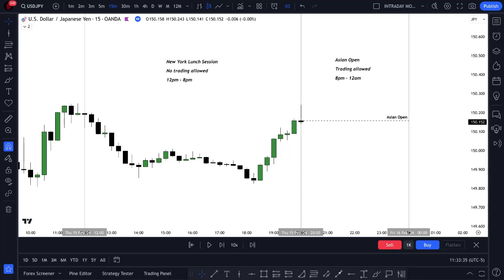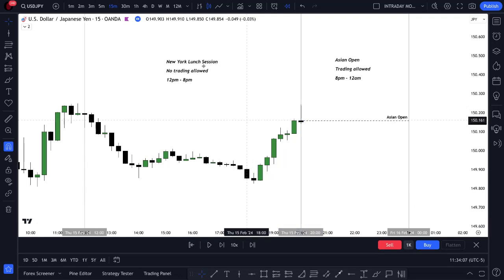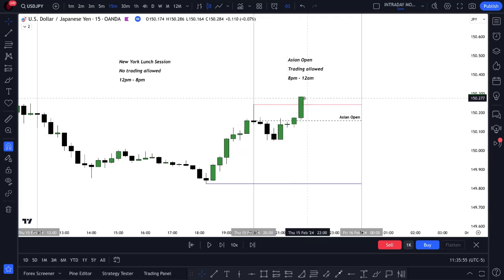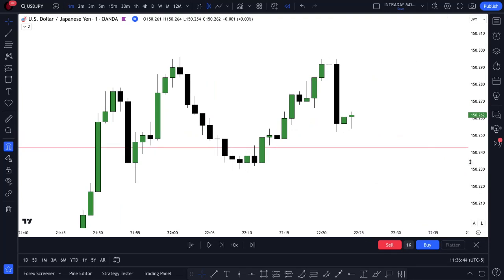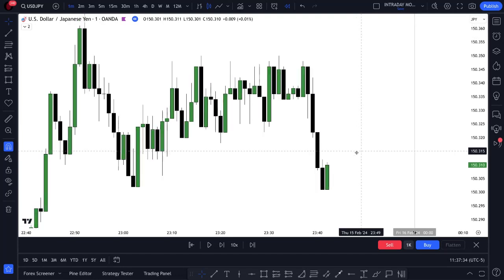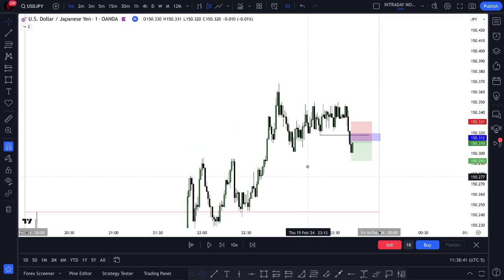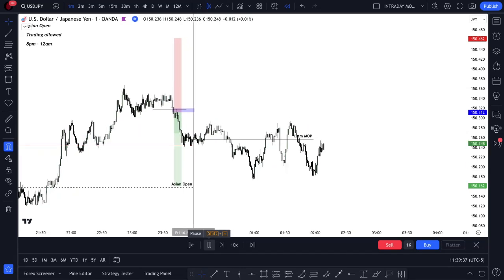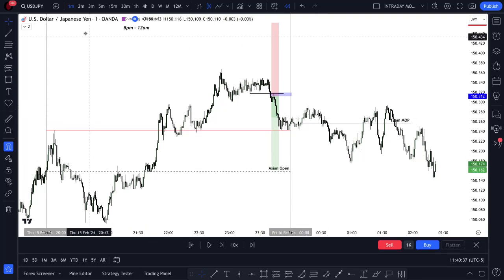Asian Session Library Ep. 36